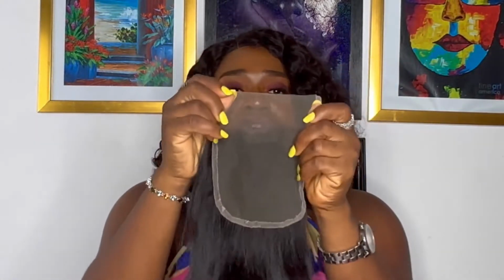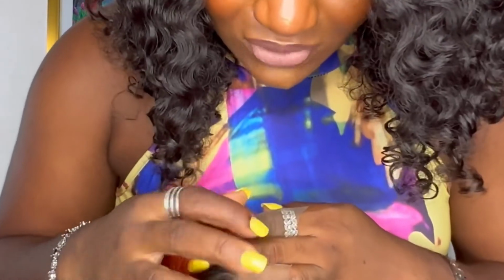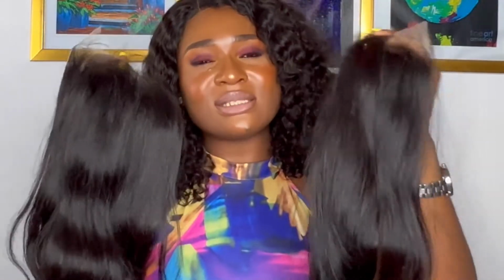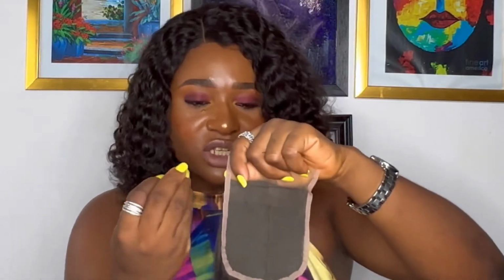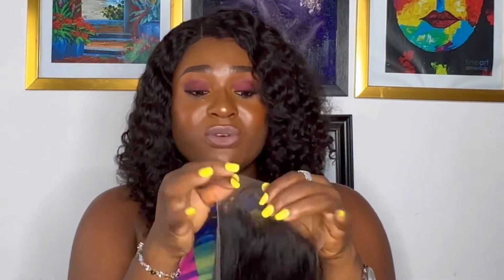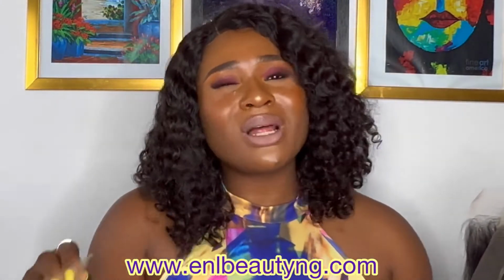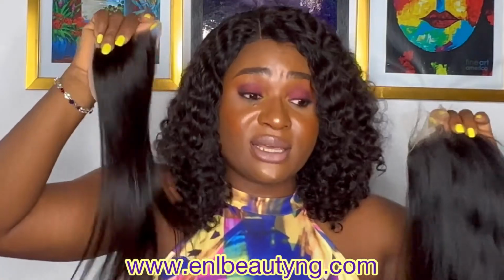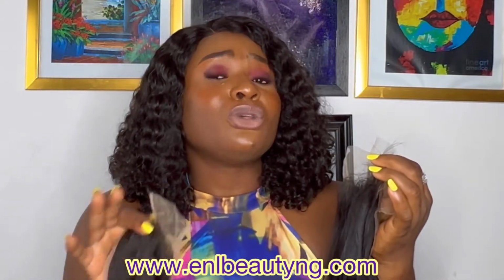LACE Colours || HOW TO CHOOSE THE RIGHT LACE COLOUR FOR YOUR SKIN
Closure Lace Colours

You need new hair/ wig / want to start your hair or business message me directly

PURCHASE MY HAIR VENDOR INFORMATION: ​
Purchase My Burmese, Cambodian & Vietnamese vendor

@ENLBEAUTY store on Instagram.
videos are filmed and edited by me on my phone.